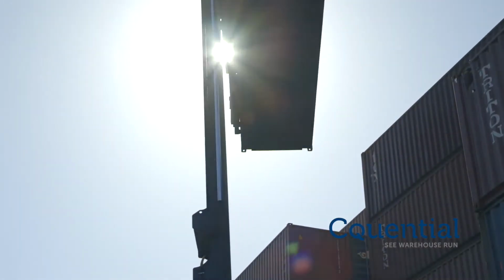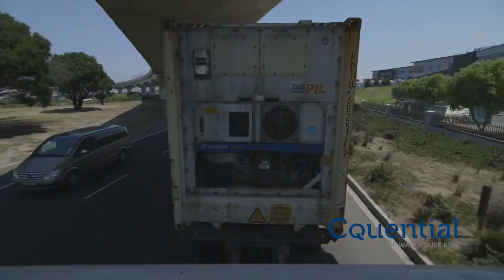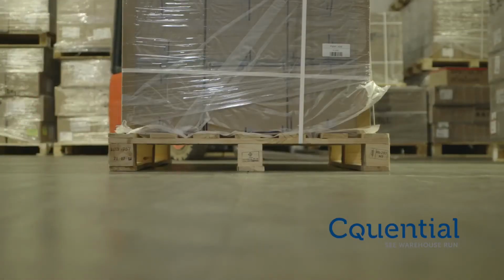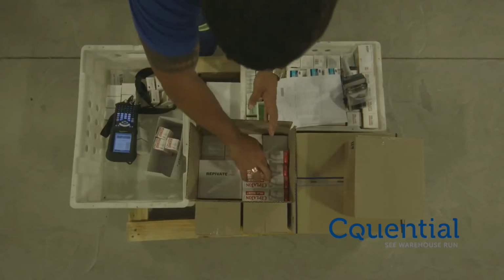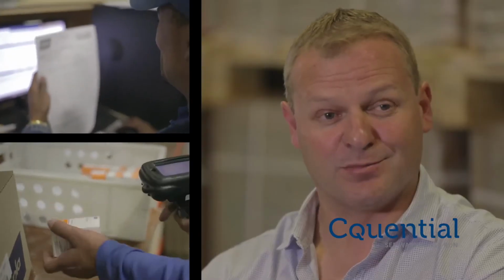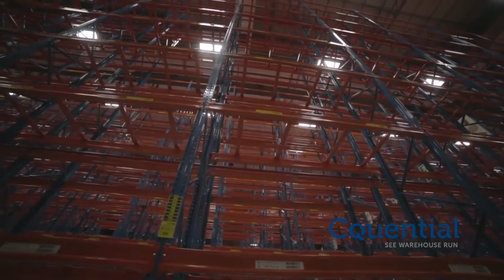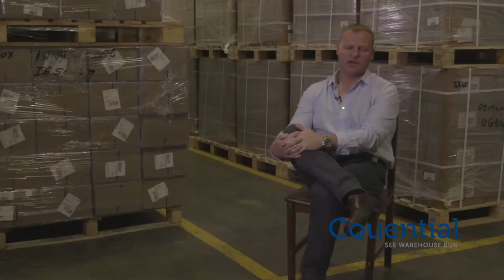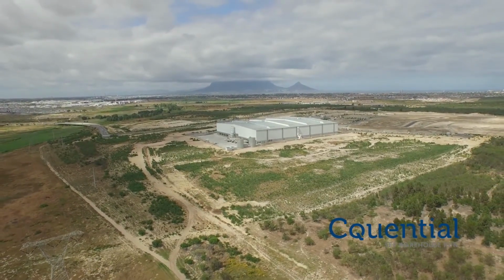CQuential WMS _ Cipla Warehouse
CIPLA case study - The CQuential team implemented the CQuential WMS over a period of nine months. The first step was to conduct business workshops to document Cipla Medpro’s requirements, after which the system was suitably configured.